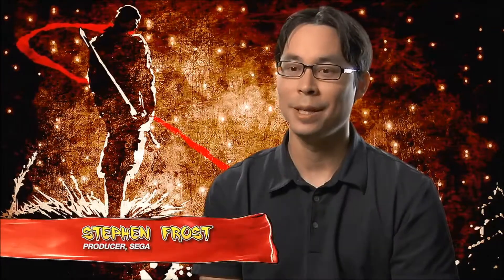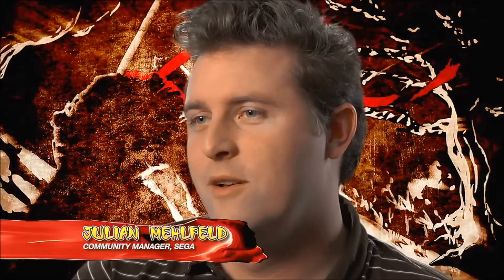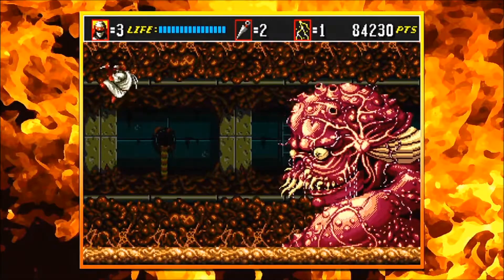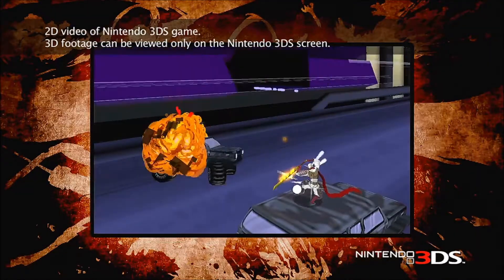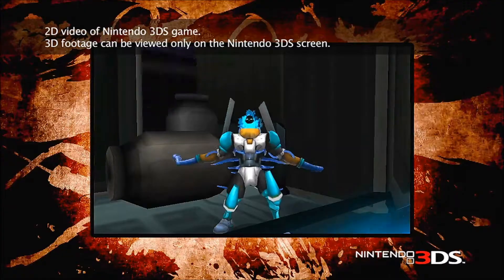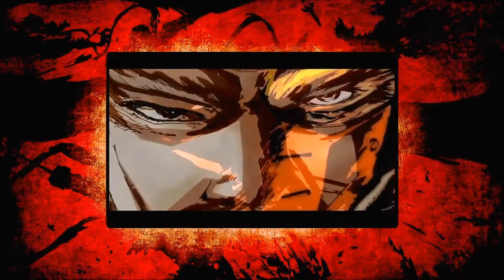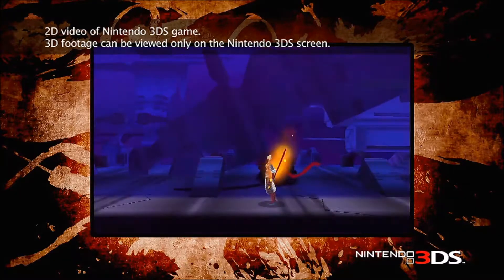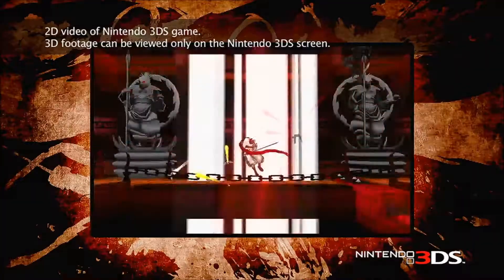Dev Diary: Shinobi - History of the Franchise Ep.1 TRUE-1080P QUALITY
Explore the secretive ways of the ninja and examine the history of the Shinobi franchise.